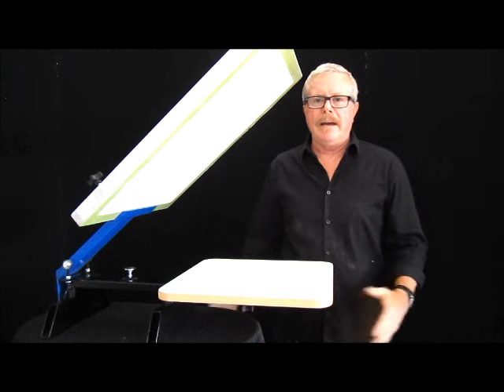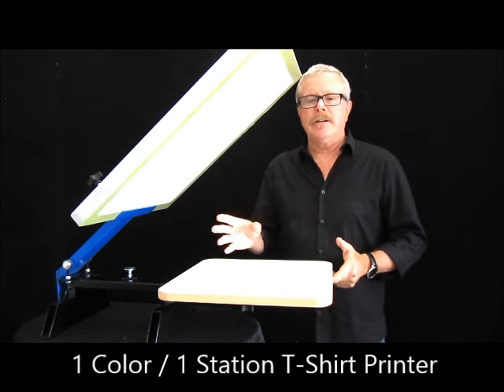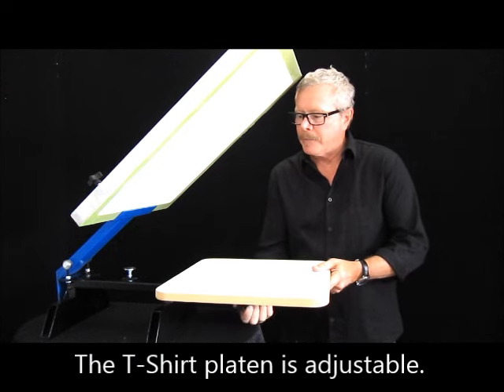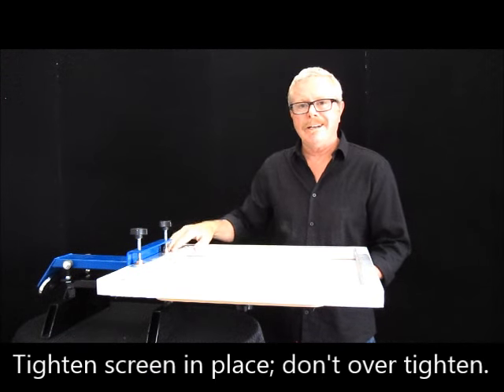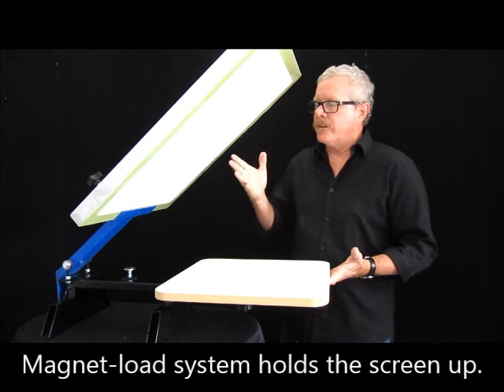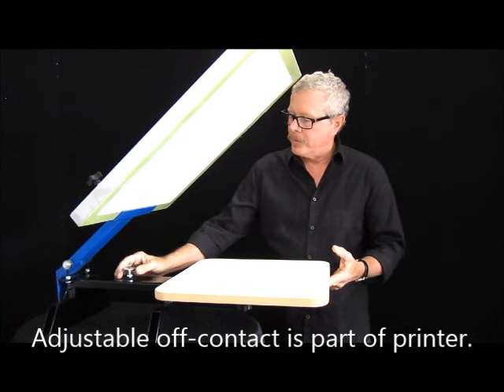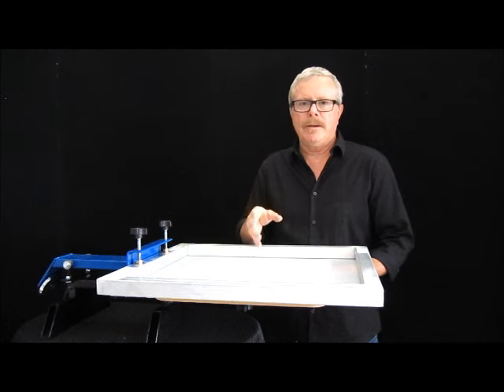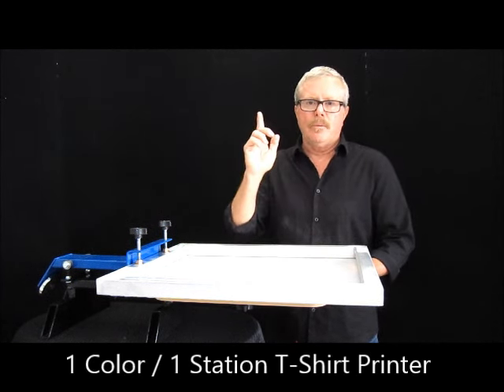Textile T-Shirt Printer - 1/Color-1Station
This is a beauty of a 1 Color/1 Station, Manual, Textile T-shirt Printer. It’s perfect for a start-up business in a home-based studio/garage environment, a storefront business or as an addition to a digital printing shop to expand service offerings to customers. Because it is compact and inexpensive, it offers a way to enter screen printing on a low budget and in tight space constraints.

This 1 - 1 T-Shirt Printer is constructed of powder-coated steel and offers stress-free set-up. The platen slides on and off, easily. The screen frames are simple to place into the U channel and tighten (please, don’t over tighten or you’ll bend the aluminum screen frame).

A magnet mount holds the screen in an upright position. To achieve a little bit of off-contact, effortlessly rotate the silver knob and lock into position.

Then, load the shirt, add ink and Viola! You’re up and running!

As you progress and upgrade your business (or hobby), we look forward to being your guide.